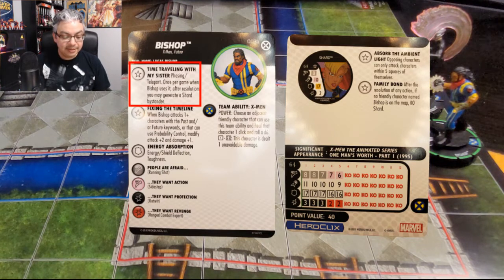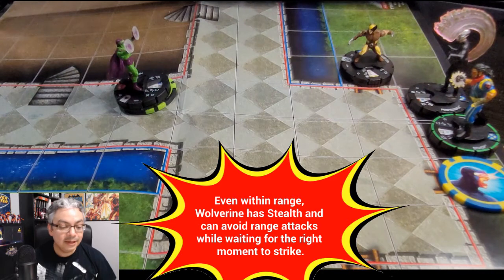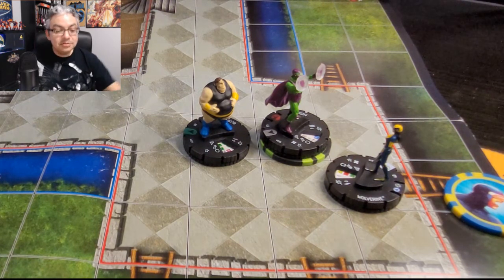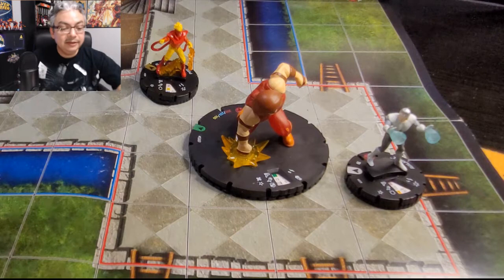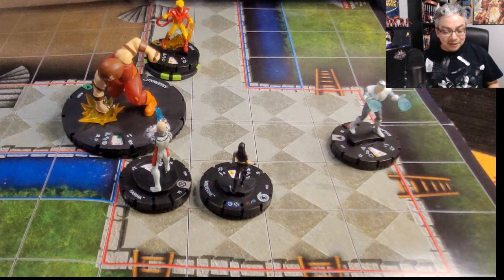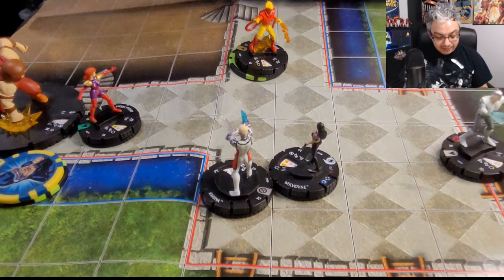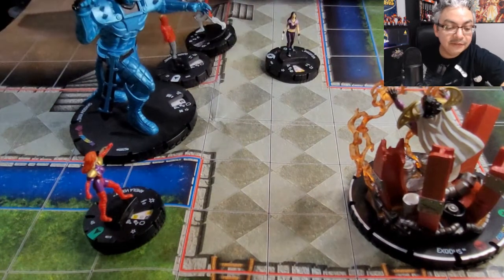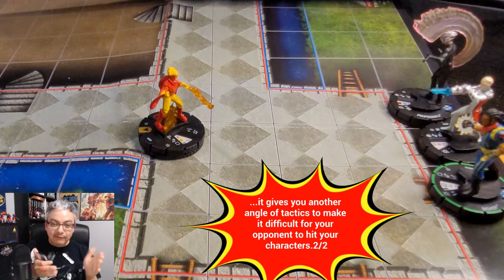Heroclix Tactics #3: Mutant Madness Part 2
This video shows you some of the strategic combinations that are possible now that House of X is out. I also take a closer look at the prime Bishop, rare Professor X, and a few other mutants and show you what they can bring to the table. I also give you pointers on other Heroclix related strategy like figure roles, point cost efficiency, team synergy, and a plethora more tactics that you can use against your friends. If you're looking to get more insight on Heroclix strategies, then make sure to watch this video.